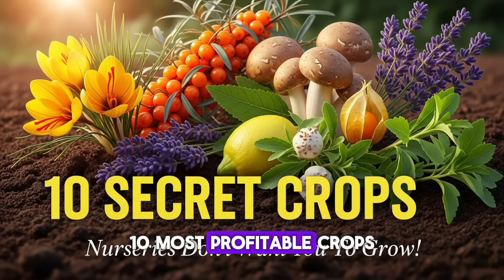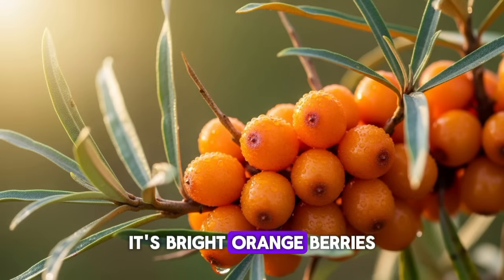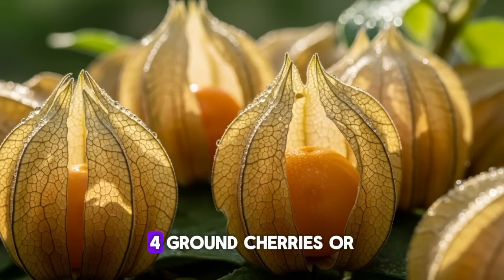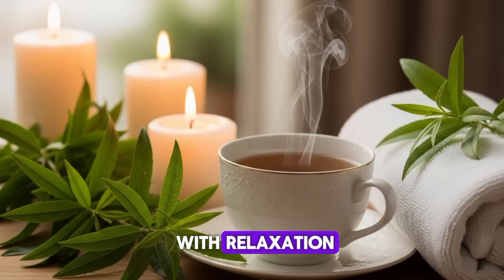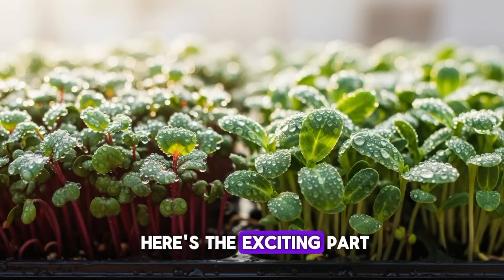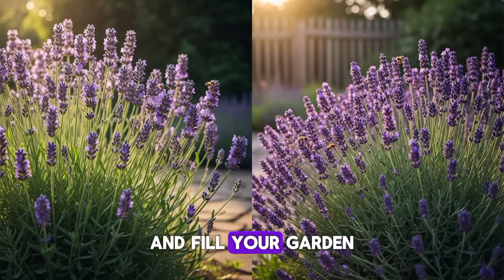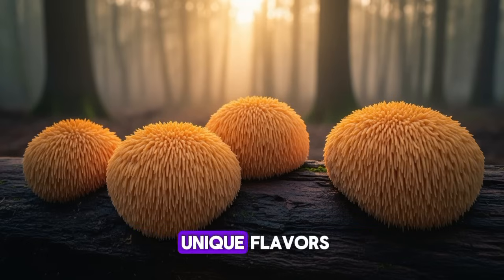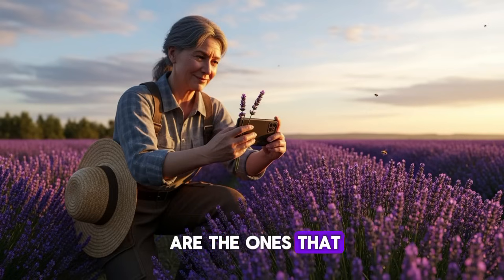10 Most Profitable Crops to Grow from Seeds That Nurseries Don’t Tell You About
Discover 10 secret crops that grow easily from seed and bring surprising profits — even in small backyard gardens! 🌿 Perfect for gardeners in the US, UK, and Canada who want sustainable, high-value plants nurseries never talk about.

Ever walked through a nursery and wondered why they only sell the same few vegetables and flowers? The truth is — they focus on what sells fast, not what earns best.

In this video, we reveal 10 powerful, profitable, and easy-to-grow crops that most nurseries won’t tell you about. From luxury spices like saffron to brain-boosting gourmet mushrooms — these plants can quietly turn your garden into a small goldmine.

Whether you’re a senior gardener, a home grower, or simply someone who loves nature, this video will show you how to turn your garden into both a sanctuary and a source of steady income. 🌸

⏰ Timestamps

00:00 – Introduction: The truth nurseries don’t tell you
01:25 – Saffron Crocus 🌸: The spice worth more than gold
03:45 – Sea Buckthorn 🍊: The cold-hardy berry that heals and earns
06:20 – Wasabi Japonica 🌿: The real deal behind sushi’s green gold
08:50 – Ground Cherries (Golden Berries) 🍍: Tropical sweetness from your backyard
11:10 – Lemon Verbena 🍋: The calming, aromatic herb that sells itself
13:05 – Mâche (Lamb’s Lettuce) 🥬: The winter salad green chefs adore
15:00 – Microgreens 🌱: Fast-growing profits from your windowsill
16:50 – Lavender 💜: The fragrant flower that pays year after year
18:45 – Stevia 🍃: The natural sugar alternative you can grow at home
20:20 – Gourmet Mushrooms 🍄: Hidden profits growing right under your nose
21:50 – Wrap-up & final thoughts 🌾

If you’re passionate about gardening for beginners, profitable gardening, or just want to grow your own food in a sustainable way, this is your must-watch guide.
These crops are perfect for backyard gardens, container gardening, and even urban gardening — whether you have a sunny yard or a shaded balcony.

You’ll learn how to:
✅ Grow unusual plants that most people overlook
✅ Turn small garden spaces into steady income streams
✅ Build a sustainable gardening lifestyle that fits your pace and passion

🌱 Featured Topics

gardeningtips for seniors and beginners

profitablegardening made simple

backyardgarden ideas that pay off

unusualplants that thrive in every climate

sustainableliving through smart growing

containergardening and urbangardening tips for small spaces

gardeningforseniors who love calm, rewarding routines

growyourownfood and enjoy nature’s abundance

Turn your gardenincome into real, lasting joy

💬 Tell Us Below

Which of these 10 profitable crops would you love to try first?
Have you ever grown something unusual that turned out to be a hidden gem? Share your gardening story — we love hearing from you! 🌻

🔔 Join Our Gardening Family

Let’s make gardening not just a hobby — but a legacy of growth, beauty, and abundance. 🌿✨